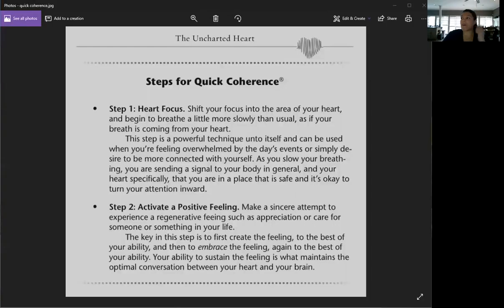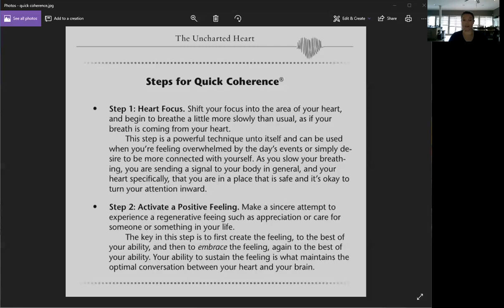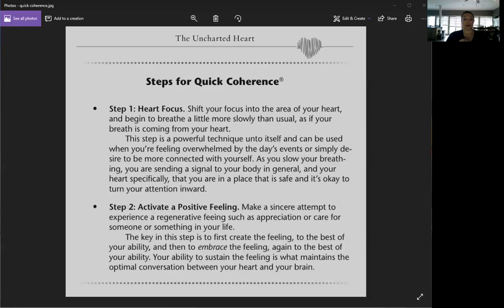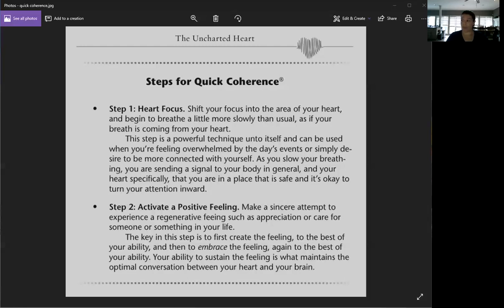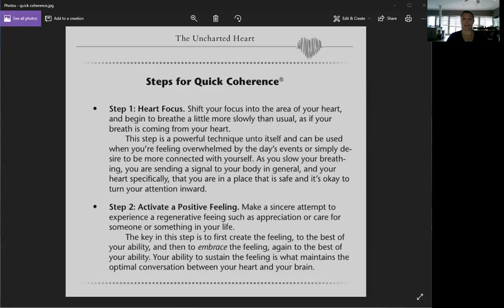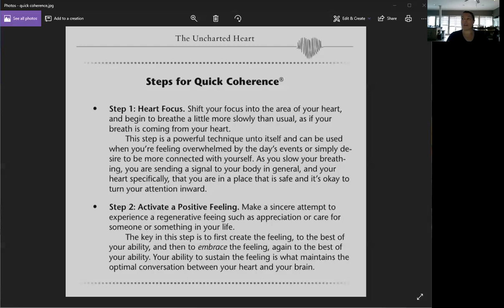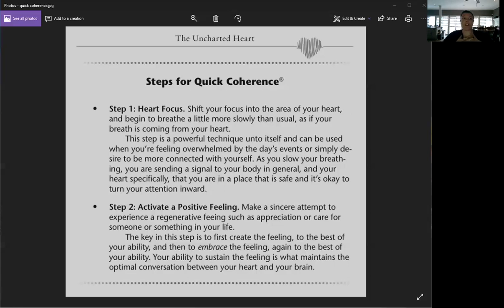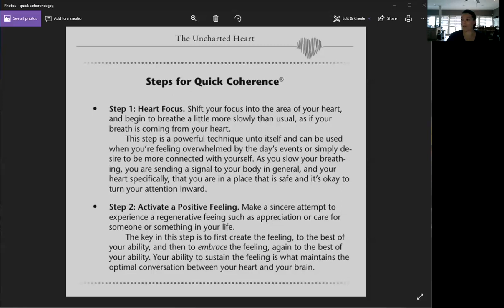Quick Coherence Technique by HeartMath Institute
The quick coherence technique is very simple and only take a few minutes!  You can easily add it into your daily prayer/meditation time.